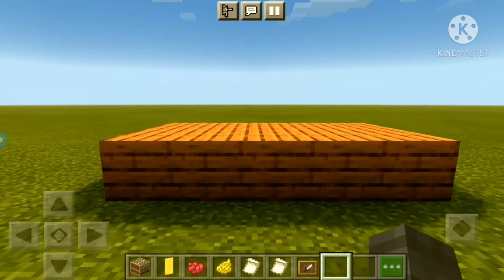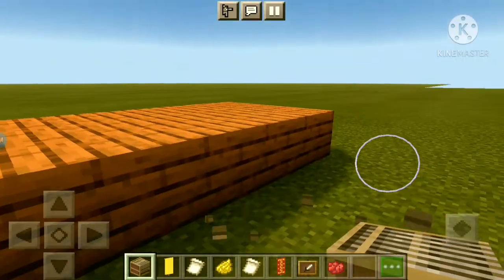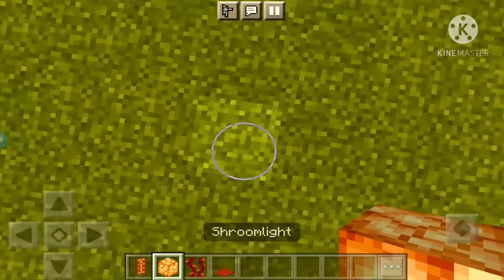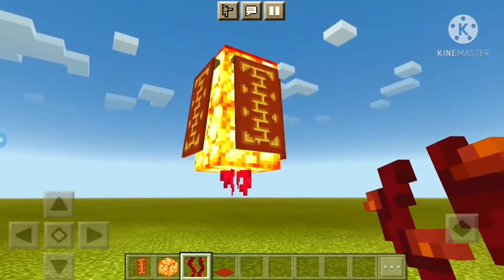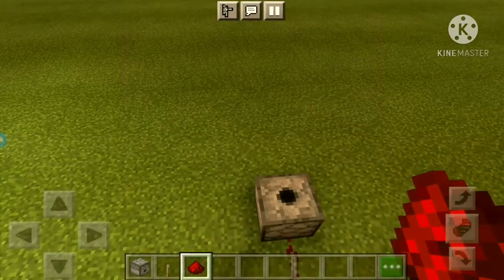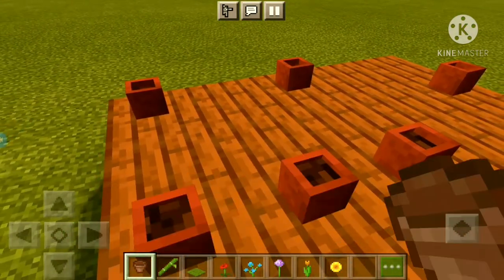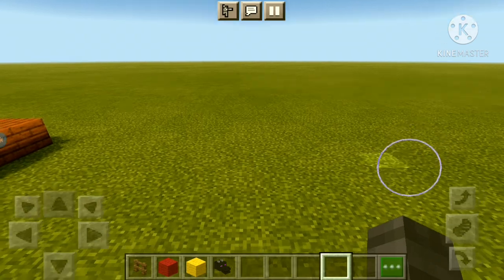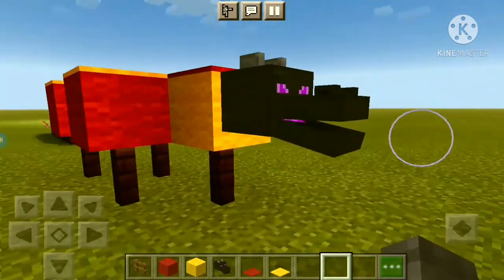5 CHINESE LUNAR NEW YEAR SECRET BUILD HACKS! | Minecraft | danbigprime7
5 CHINESE LUNAR NEW YEAR SECRET BUILDS | Minecraft | danbigprime7

- Red Anvelopes / Ang Pao
- Chinese Lanterns
- Working Firework Machine
- Flower Decorations
- Barongsai Sculpture

HAPPY CHINESE NEW YEAR!